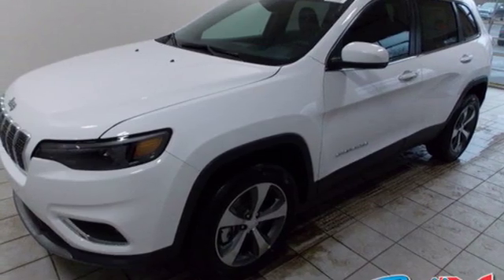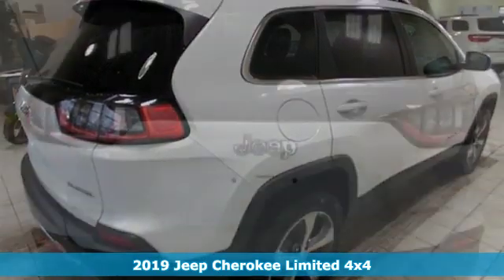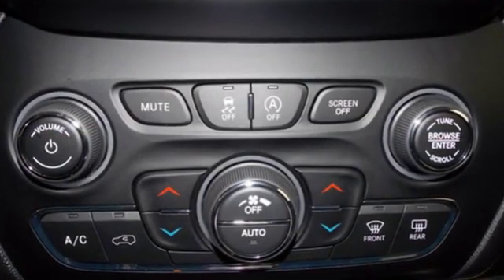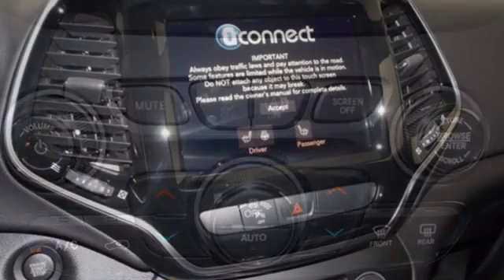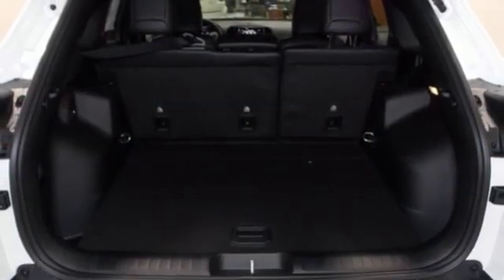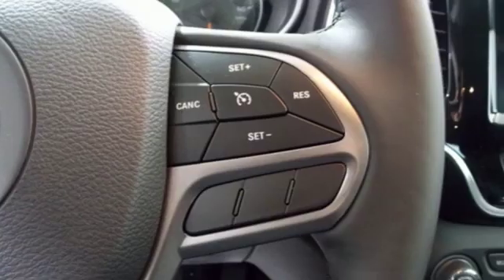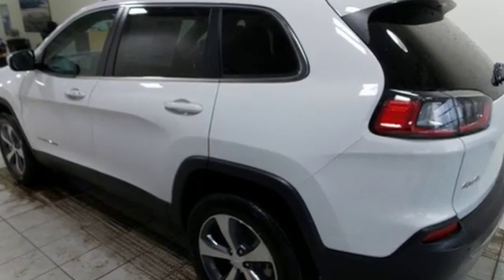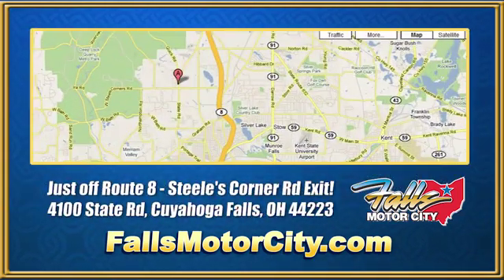2019 Jeep Cherokee Cuyahoga Falls, OH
Year: 2019
Make: Jeep
Model: Cherokee
Trim: Limited 4x4
Engine: 3.2l v6 24v vvt w/ess
Transmission: 9-Speed Automatic
Color: White
Interior: Other
Stock #: J19420
VIN: 1C4PJMDX4KD337485
Pricing available to all customers! We only advertise with incentives available to EVERYONE! - This 2019 Jeep Cherokee 4dr Limited 4x4 features a 3.2l v6 24v vvt with ess 6cyl engine. It is equipped with a 9 Speed Automatic transmission. The vehicle is White with a Other interior. It is offered with a full factory warranty. -

Address:
4100 State Rd